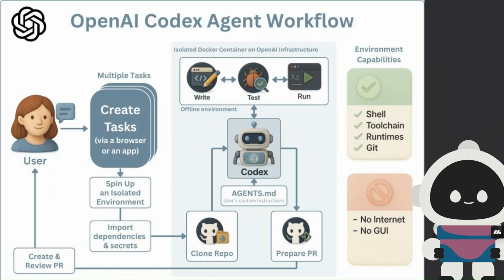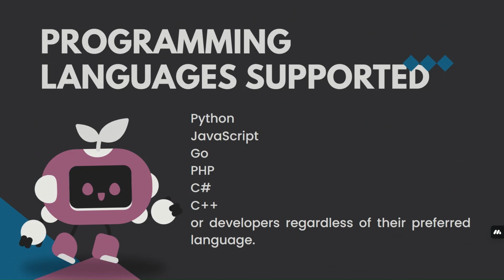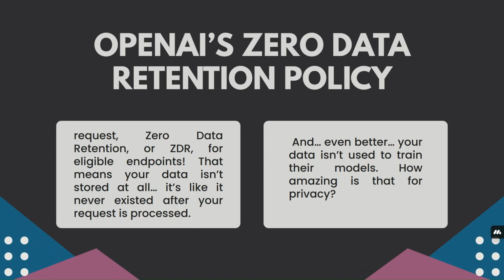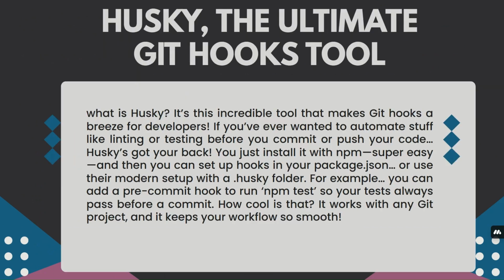Part 1 of OpenAI Codex